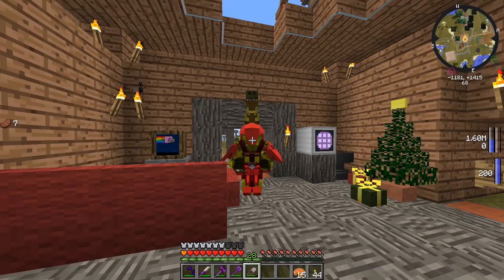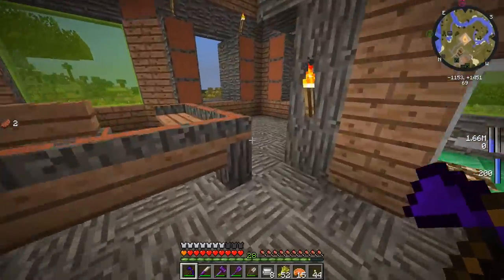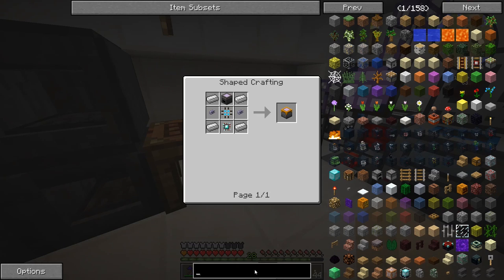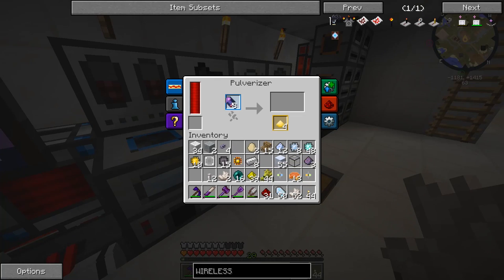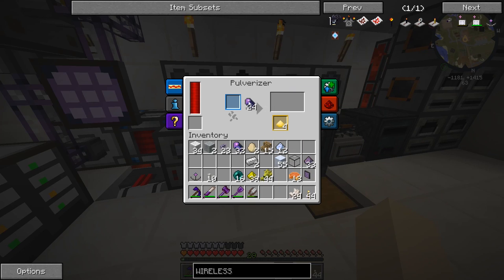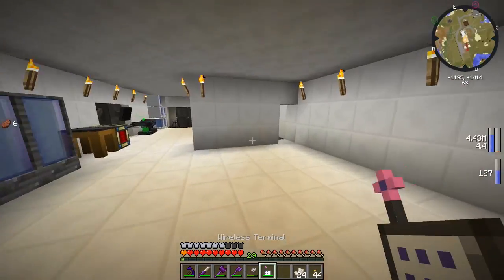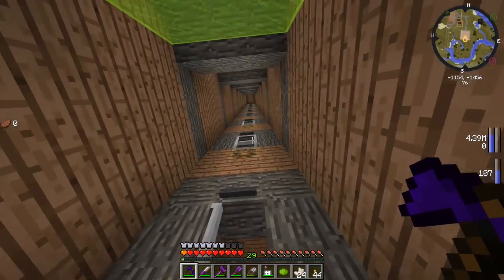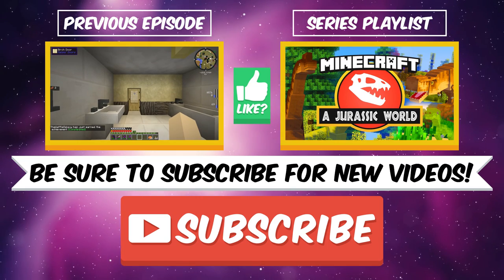Jurassic World: Minecraft Modded Survival Ep.69 - WIRELESS ME TERMINAL!!! (Dinosaurs Modpack)